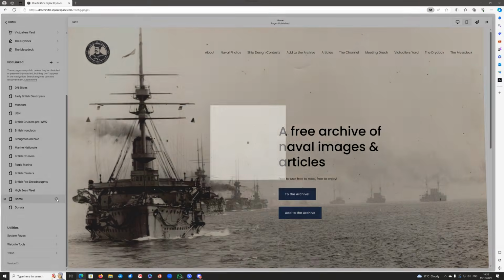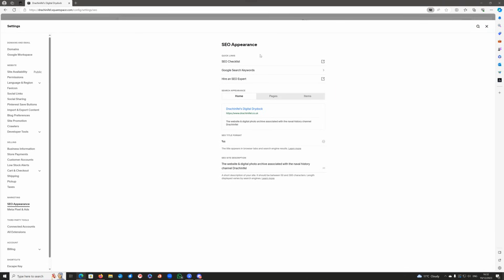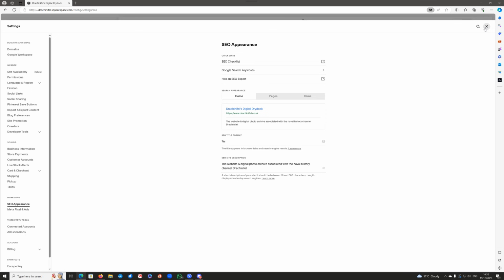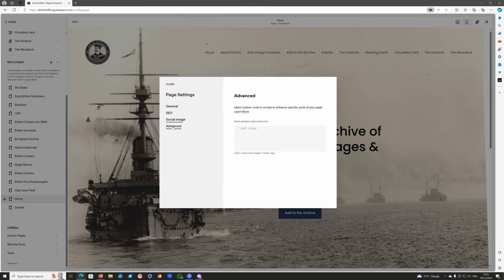Frigate Duels of the War of 1812 - USS Constitution vs HMS Guerriere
Today we take a look at the first true frigate duel of the War of 1812, with more to come!

00:00:00 - Intro
00:01:55 - Constitution vs Guerriere